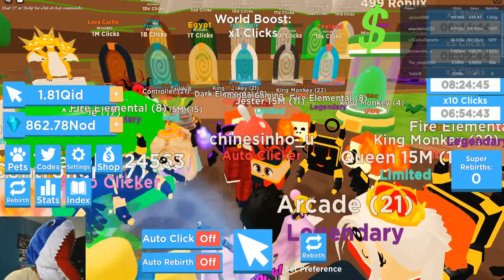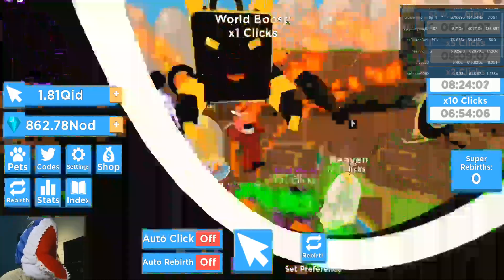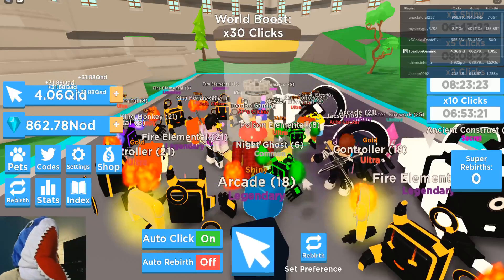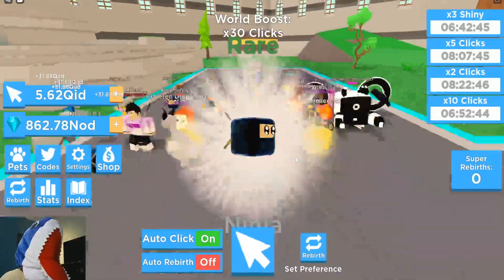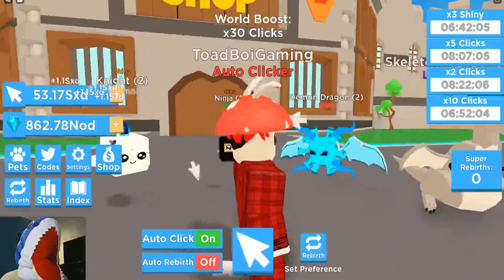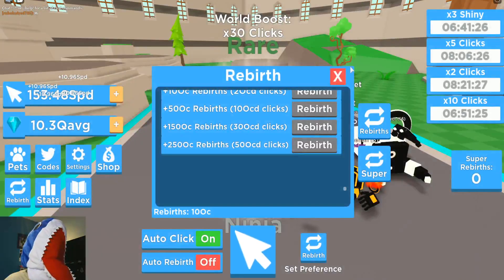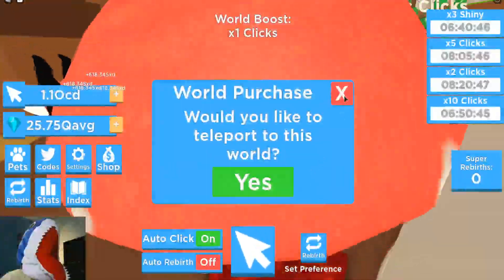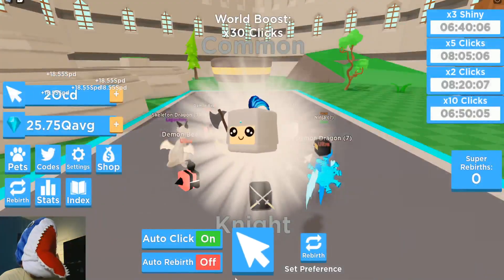[🏰CASTLE] Clicking Champions* I GOT ALL THE NEW PETS IN THE EGG? (Roblox) New Code/ New Secret Pet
Hiya Toads! Can We Get 100 Likes???